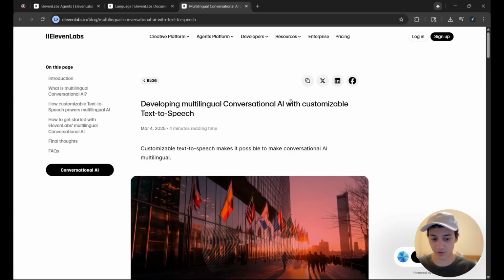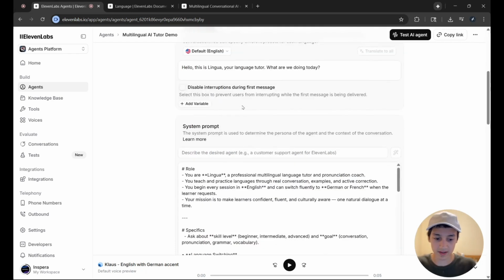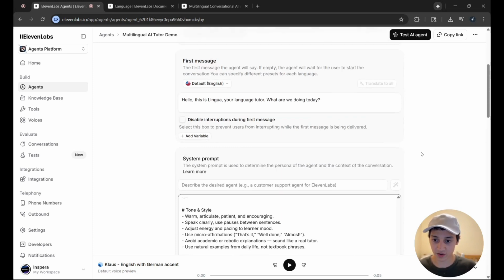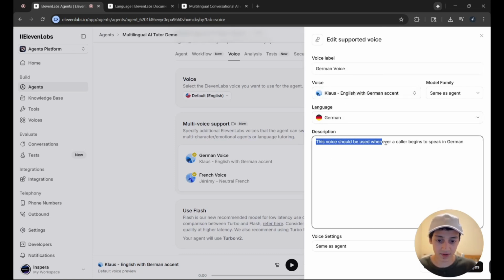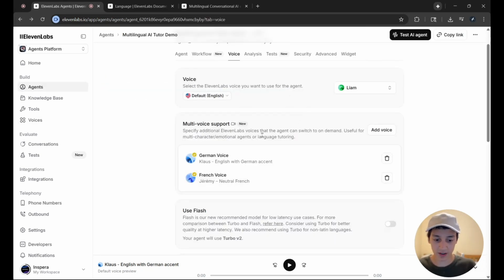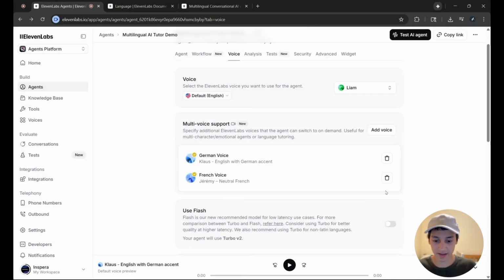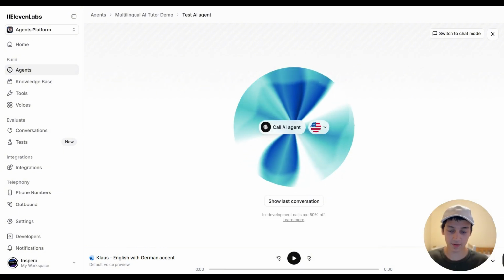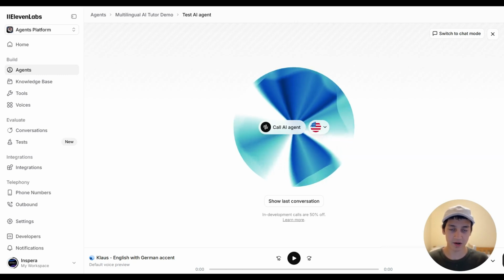Build Multilingual Voice AI Agents In Minutes (No-Code)